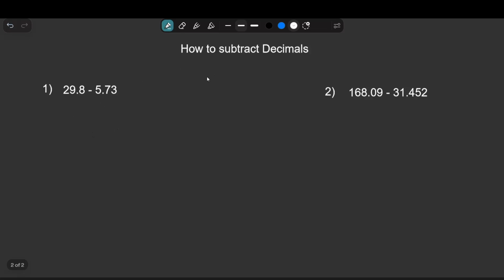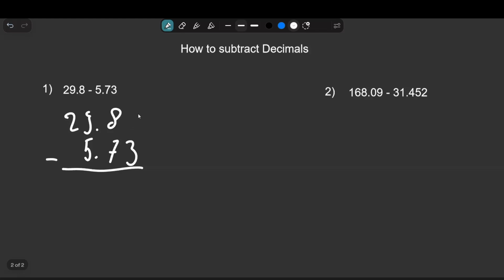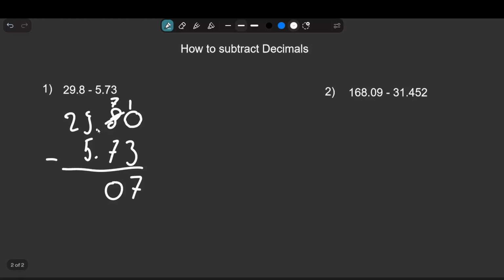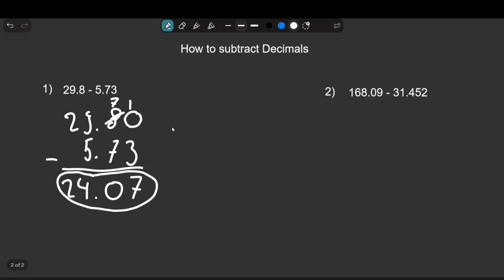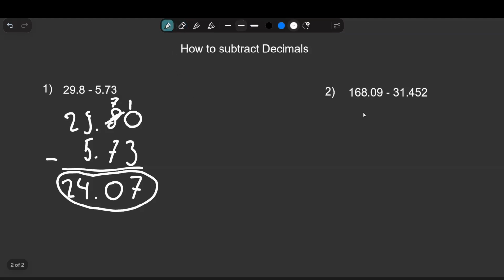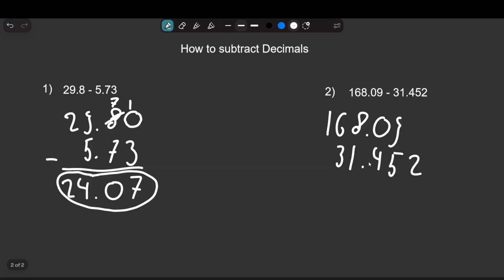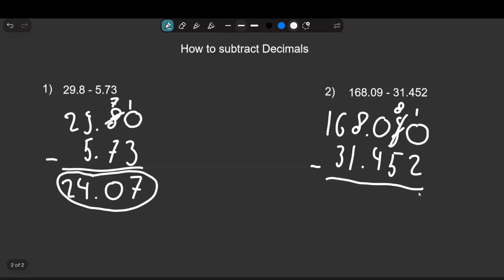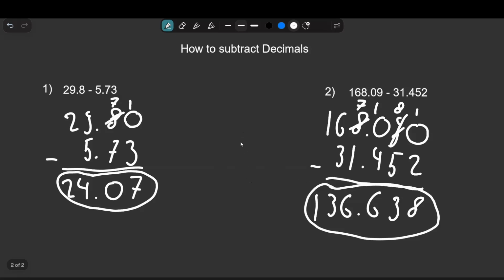How to subtract Decimals